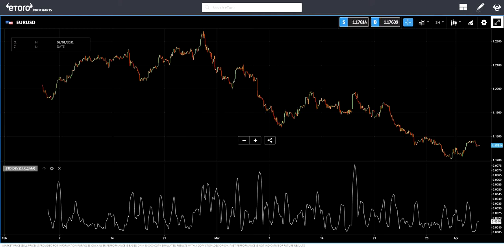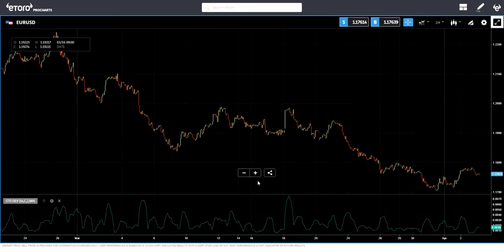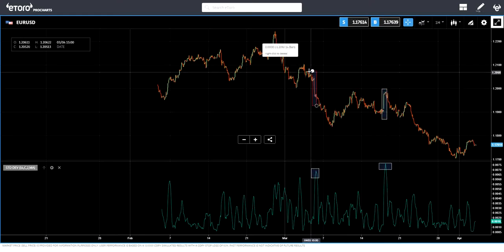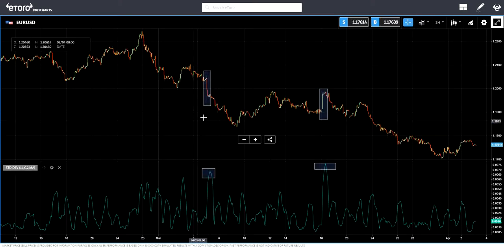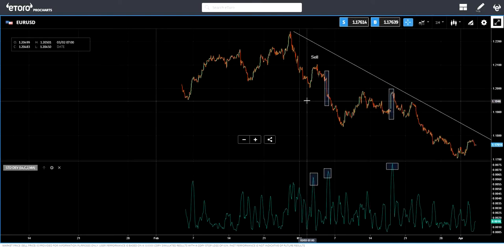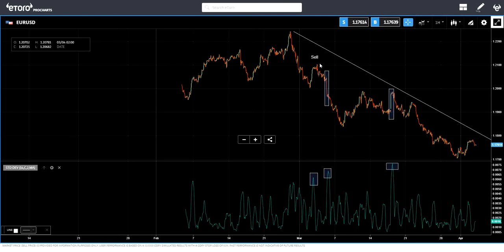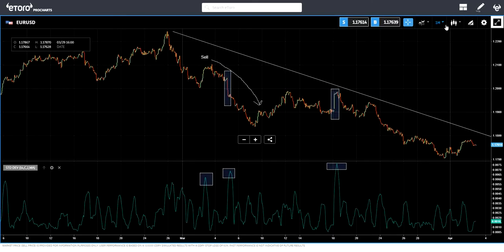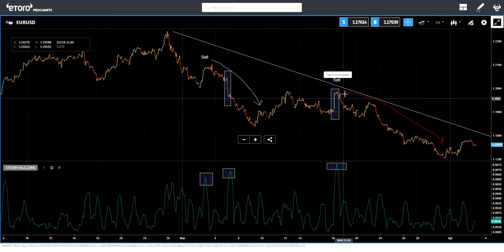standard Deviation Indicator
Standard deviation is an indicator that measures the size of recent price movements of an asset, to determine the current volatility or predict how volatile the price may be in future.

It can help you decide whether the volatility of the price is likely to increase or decrease as normally big price moves followed by small price moves and vice versa.
Strategy:
1- Recognise the overall trend.
2- Look for the volatility with price movements against the overall trend.
3- Open a position in the direction of the trend after the high volatility happens.